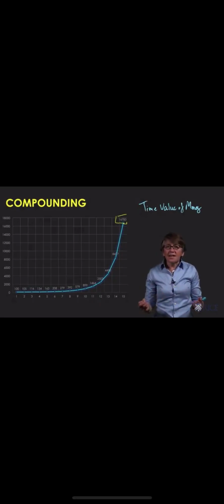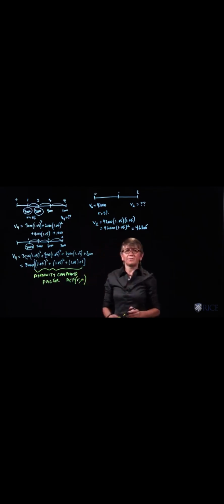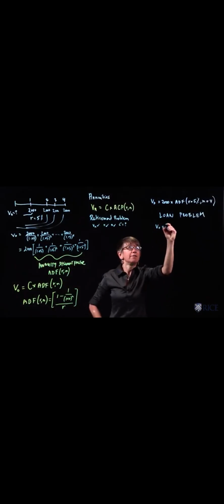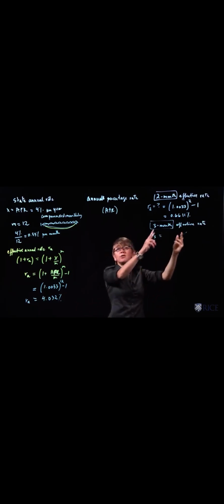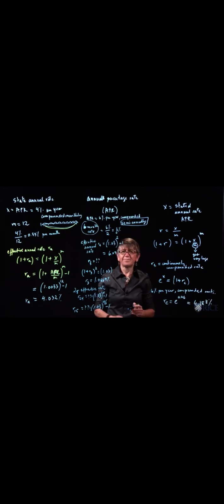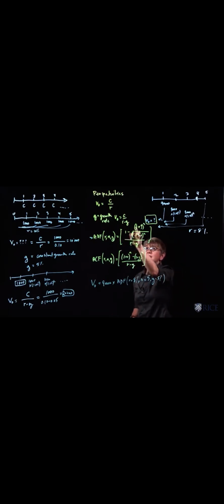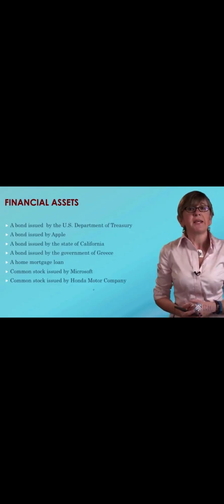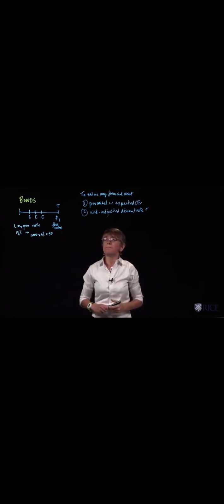August 12, 2025